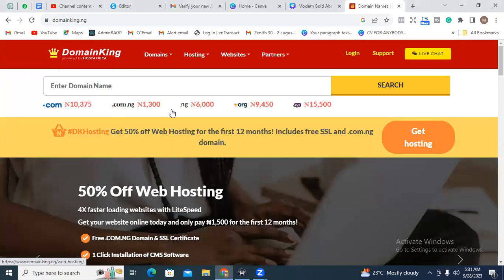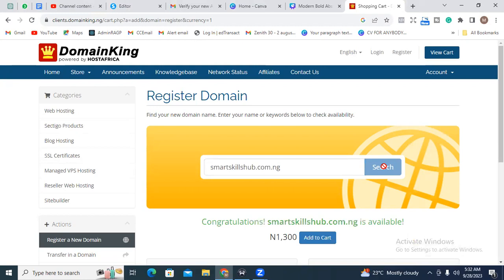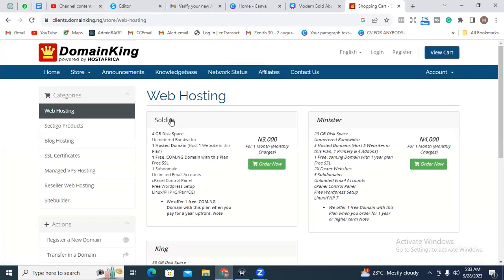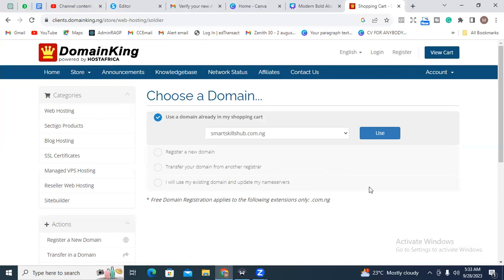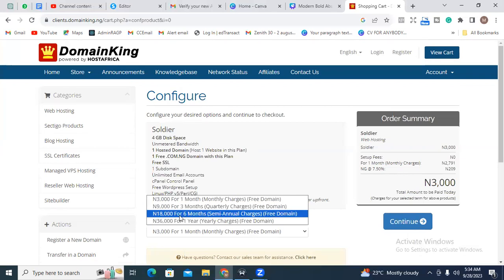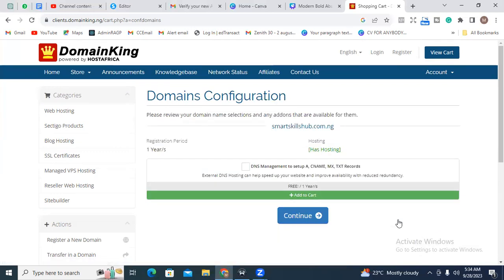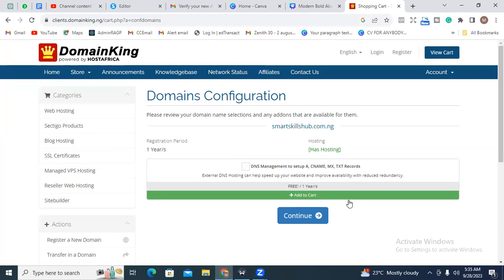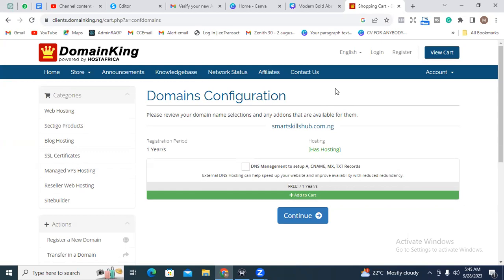How to Start and Grow a New Blog || Blogging for Beginners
Have you always wanted to start your own blog?

Well in this tutorial, you will learn the various steps you need to take to create your own blog and monetize it in 2023 and beyond